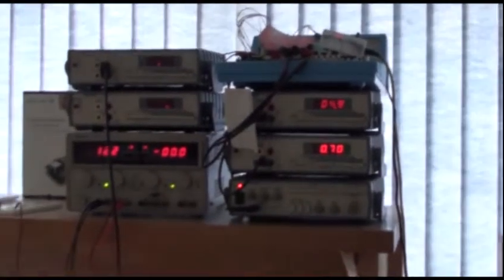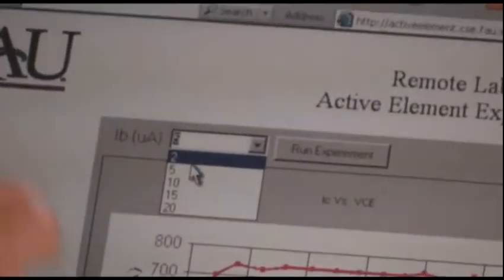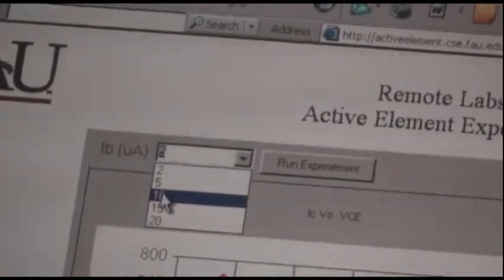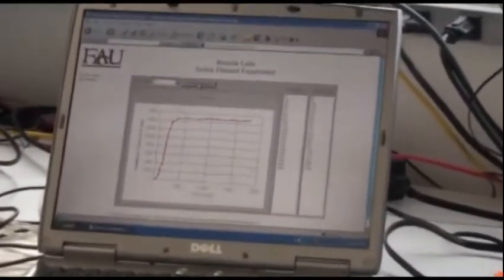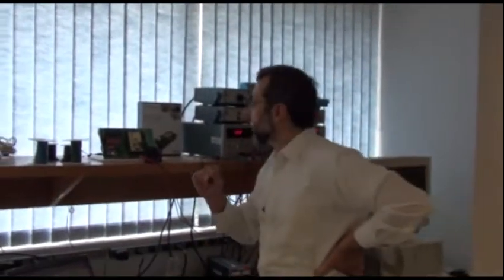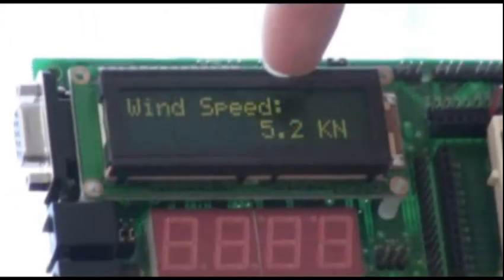FAU CEECS Embedded Systems Lab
Florida Atlantic University Department of Computer and Electrical Engineering and Computer Science Embedded Systems Lab Overview